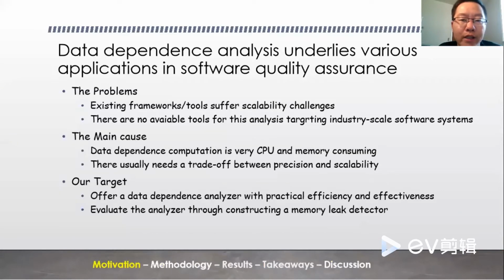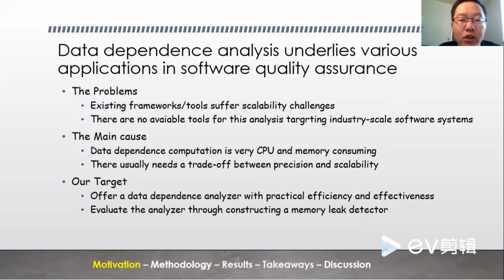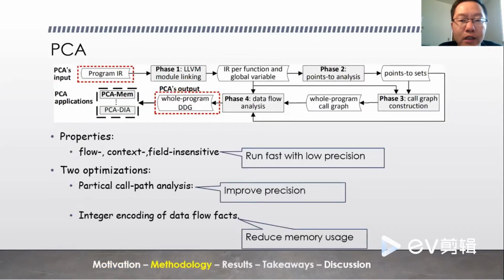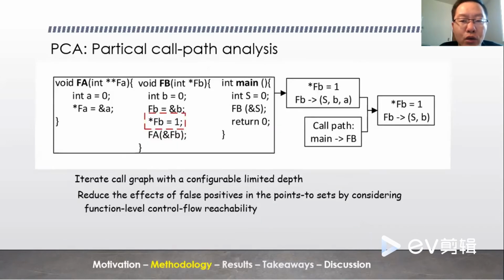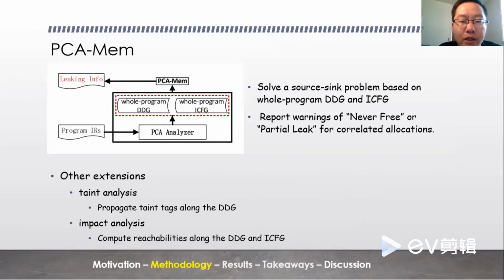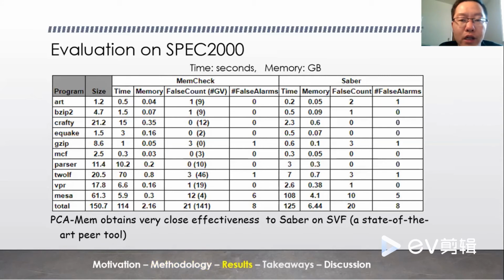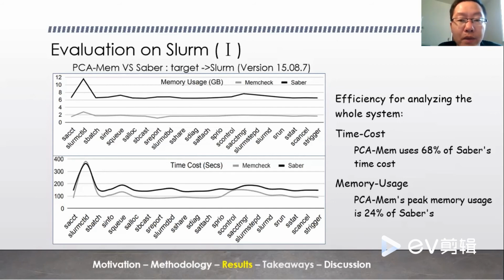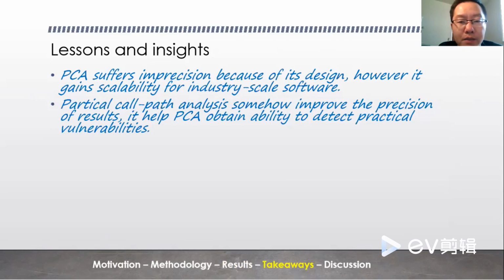PCA: Memory Leak Detection using Partial Call-Path Analysis (Video, ESEC/FSE 2020)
Wen Li, Haipeng Cai, Yulei Sui, and David Manz
(Washington State University, USA; Washington State University, USA; University of Technology Sydney, Australia; Pacific Northwest National Laboratory, USA)

Abstract: Data dependence analysis underlies various applications in software quality assurance, yet existing frameworks/tools for this analysis commonly suffer scalability challenges. We present PCA, a static interprocedural data dependence analyzer for real-world C programs. PCA performs interprocedural points-to and data-flow analyses with a lightweight design. Most of all, it features a partial call-path (PCA) analysis that consists of optimization options to further speed up data dependence computation. As an example application of it, PCA readily supports memory leak detection, for which it helps achieve close or better performance and precision relative to the same application based on a state-of-the-art value flow analysis. In particular, it found four more memory leaks in an industry-scale system which have been fixed by the developers. Through the data dependence it computes, PCA can enable other applications (e.g., impact analysis and taint analysis).

Submitted to the conference by Wen Li on 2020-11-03